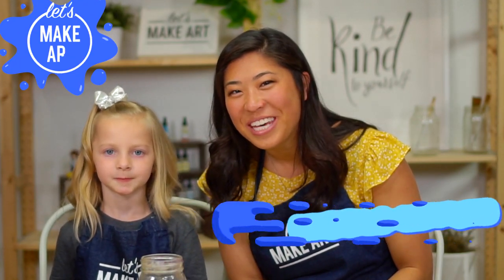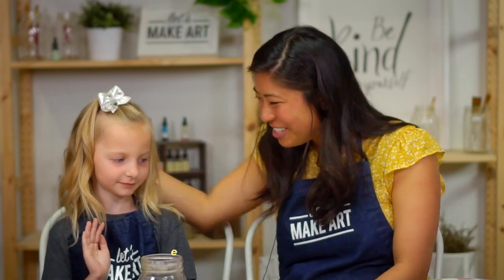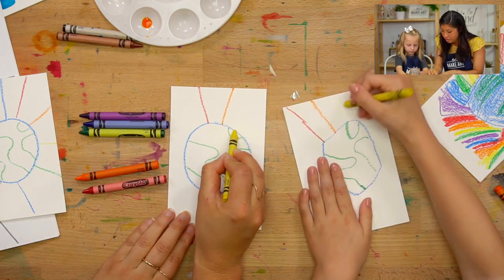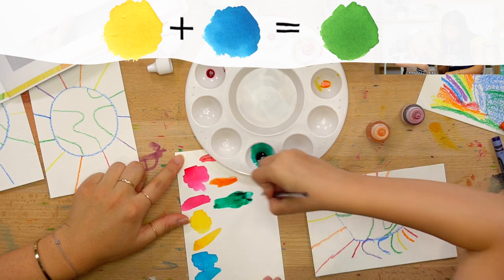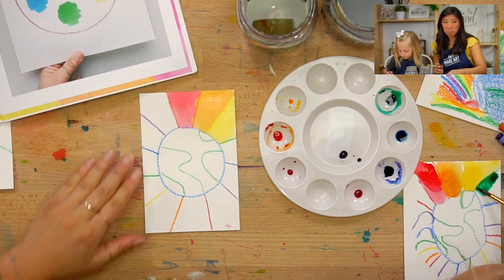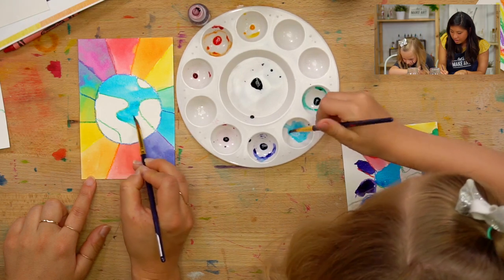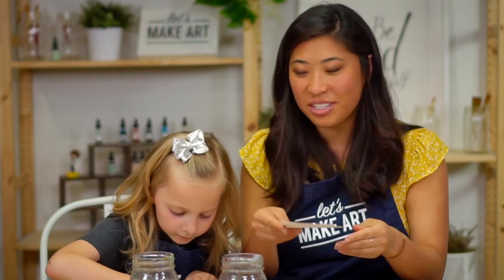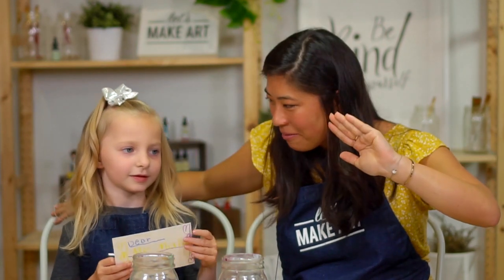Let's Make Art Matter for the Mail Carriers